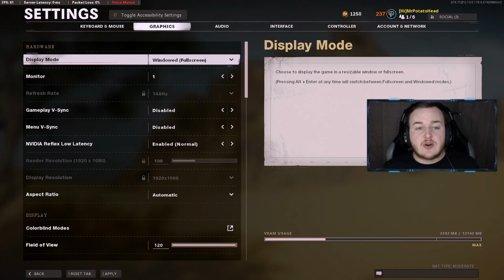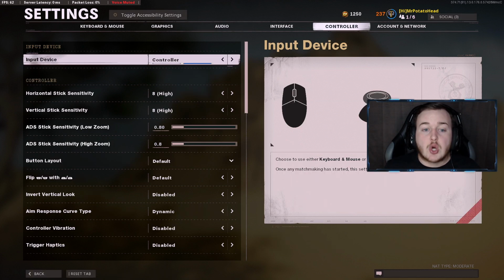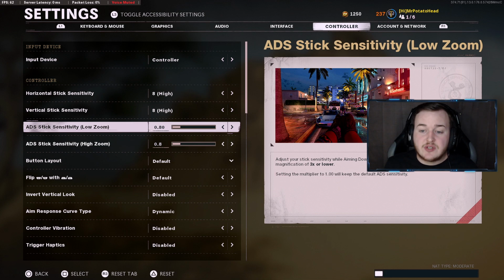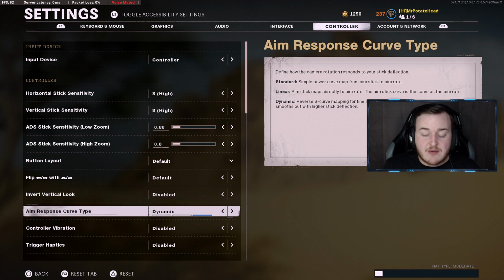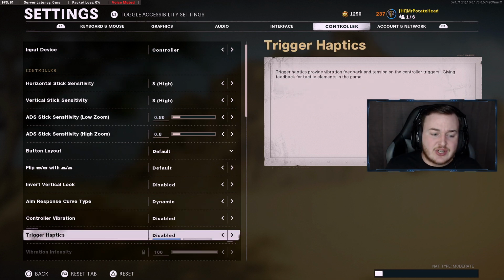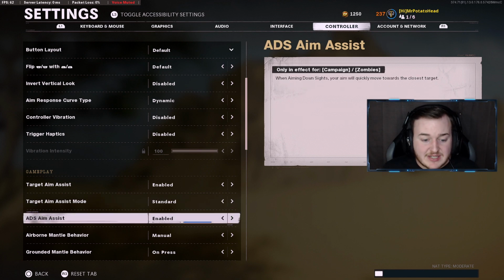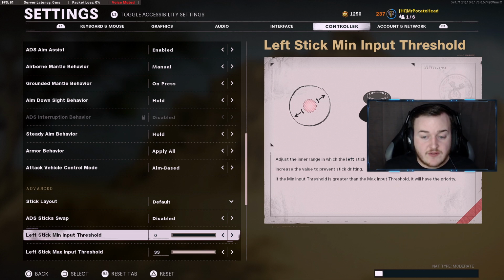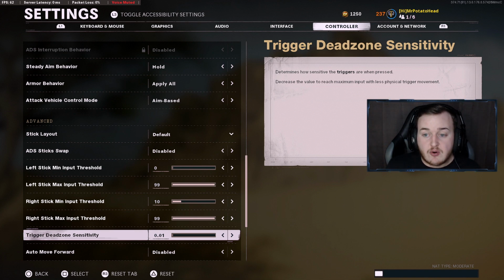USE THESE SECRET SETTINGS AFTER UPDATE! 😈 (Cold War Best Settings)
Go Use My Gfuel Code!

Timestamps:
0:00 Intro
0:42 Graphic Settings
1:17 Audio Settings
2:04 Controller Settings

More ColdWar BlackOps CallOfDuty Videos!